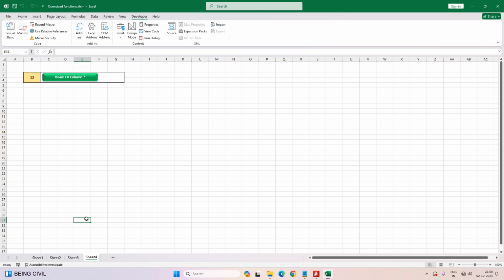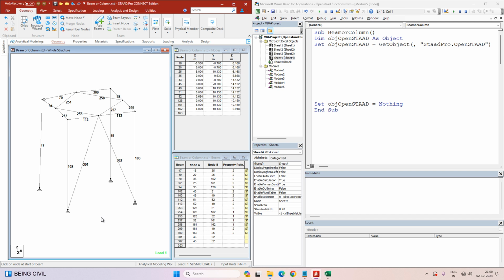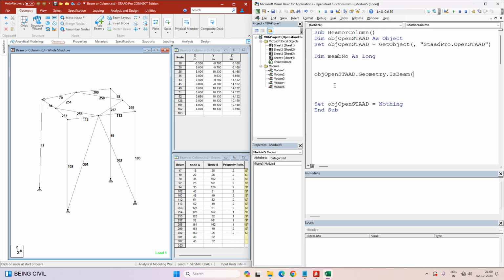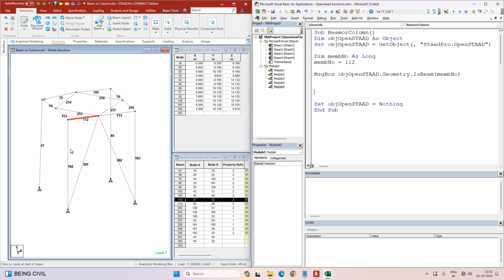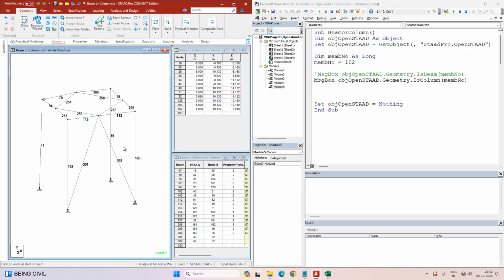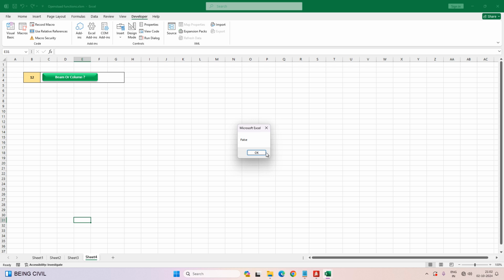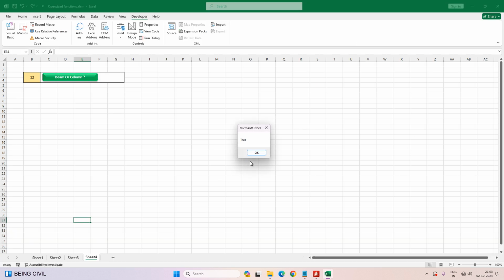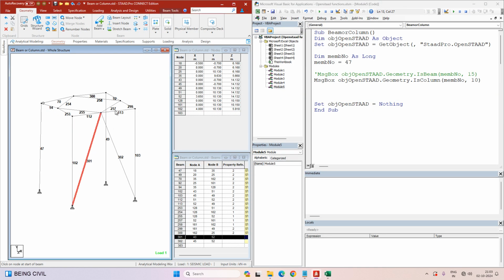How to Know if a member is Beam or Column | OpenSTAAD - Excel VBA